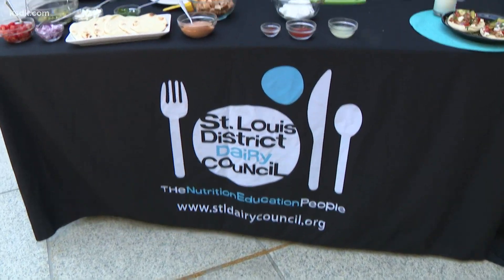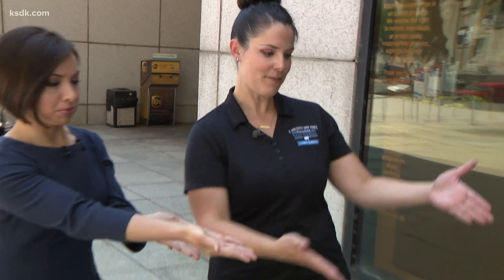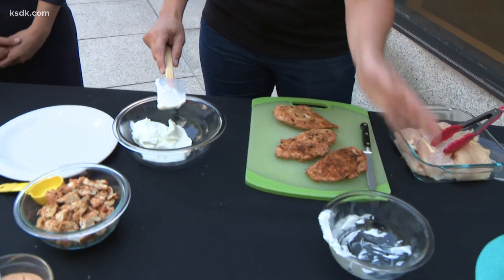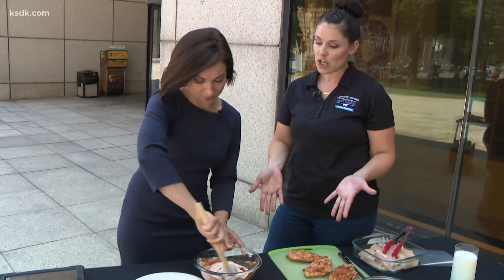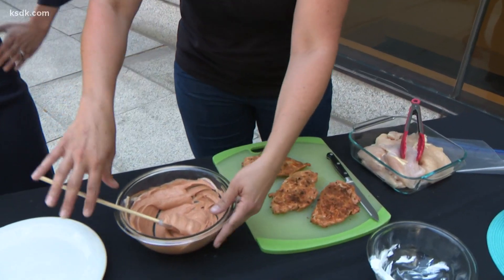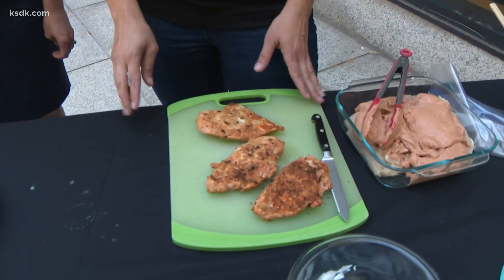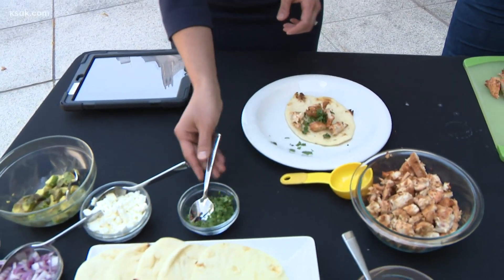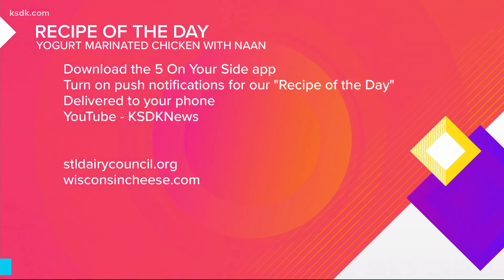Recipe of the Day | Yogurt Marinated Chicken with Naan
Yogurt Marinated Chicken with Naan
Shared by Amanda Marsh of the St. Louis District Dairy Council

Adapted from Wisconsincheese.com

"This easy, fresh-tasting yogurt marinade will soon become your favorite!  Known on its own for providing high quality protein and bone building power, yogurt also tenderizes meat, making this chicken moist and delicious.  Stress-free to prepare, this perfect summer time meal will put a smile on your family’s faces.  Add your favorite cheese (we suggest Feta) to serve up a dose of calcium and vitamin D and a whole lot of flavor." -Amanda Marsh

Cook Time: 40 min
Total Time: 5 hours
Yield: 4 servings

Ingredients

1.5 cups plain yogurt
¼ cup lime juice
2 Tbs smoked paprika
1.5 tsp chili powder
4 boneless, skinless chicken breast halves (about 2 pounds)
4 naan breads or tortillas (about 5 to 6 inches), warmed
1 cup Feta cheese crumbles
1 avocado cubed
Fresh chopped cilantro, sliced cherry tomatoes, and chopped red onion to taste
Directions

Combine yogurt, lime juice, paprika, and chili powder in a large bowl.  Mix well.
Remove ½ cup of the yogurt mixture for topping.
Add chicken to remaining yogurt marinade.  Cover and refrigerate for at least 4 hours or overnight, turning occasionally.
Heat grill to medium.
Remove chicken from marinade and season with salt and pepper to taste.
Grill chicken, covered, over medium heat for 6 to 8 minutes on each side or until chicken reaches 165*.
Transfer chicken to a cutting board.  Cover and let stand for 10 minutes before thinly slicing chicken.
Top naan or tortilla with chicken, feta, avocado, cilantro, tomatoes, and red onion.  Serve with the ½ cup reserved yogurt mixture.